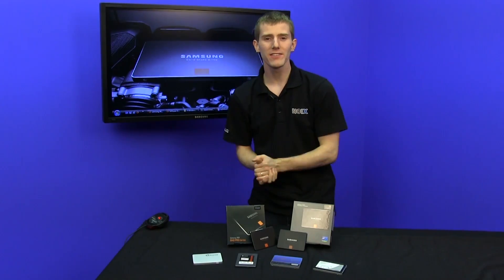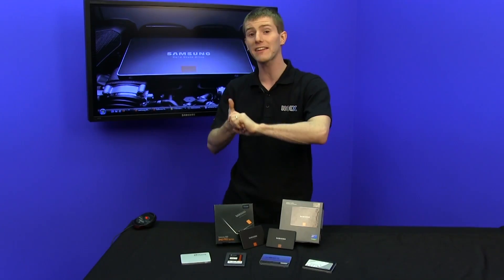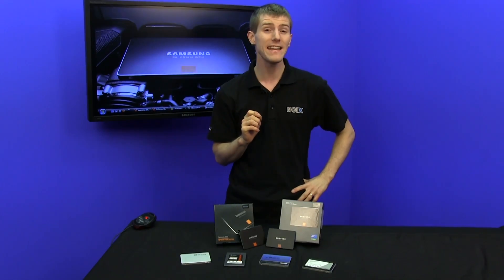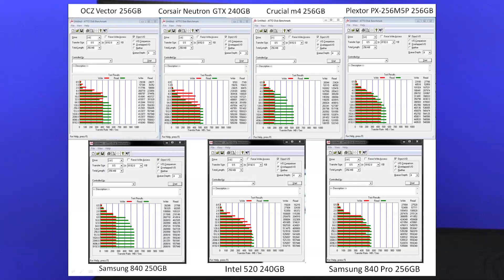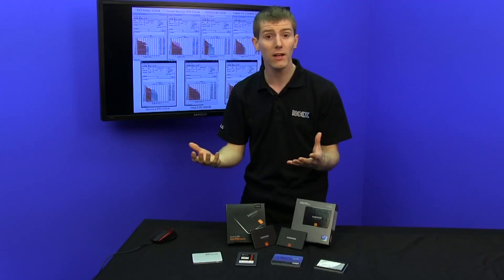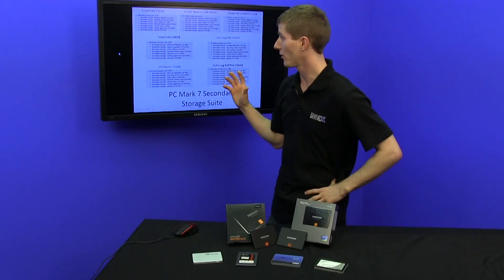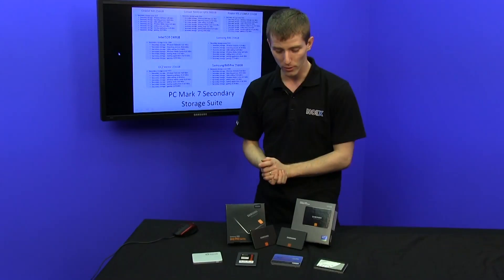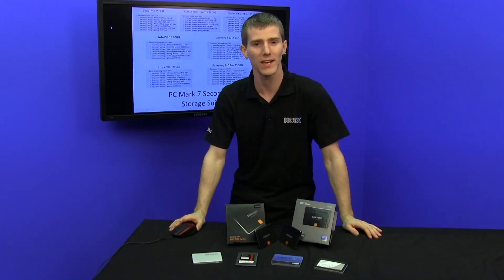SSD Market Updates: Samsung 840 Pro & 840 Series SSD NCIX Tech Tips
In this episode Linus will update us on the latest in SSDs. Let see how the Samsung 840 Pro & 840 series SSD compare to the others in the martkets.